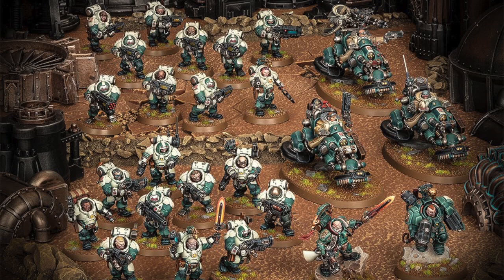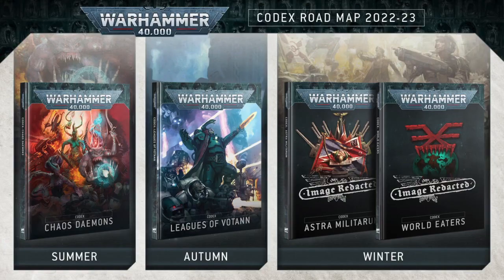The ENTIRE League of Votann Army REVEALED Warhammer 40K